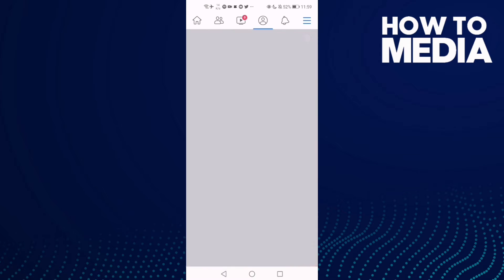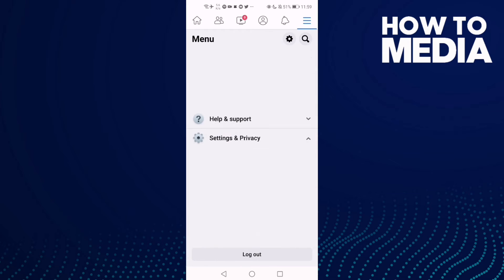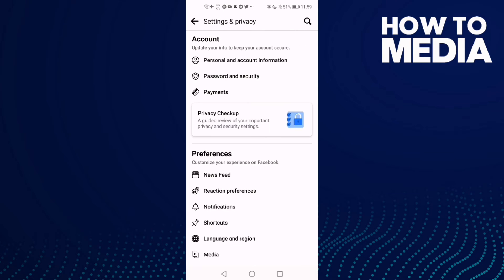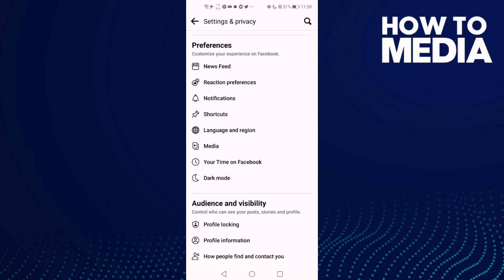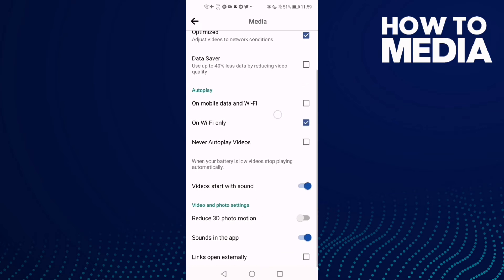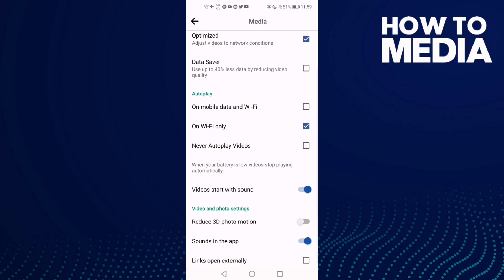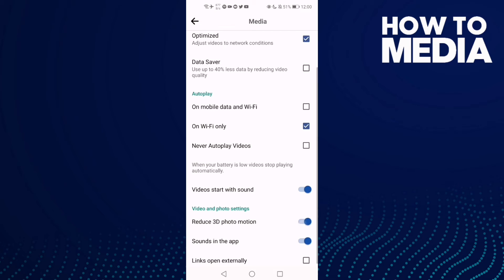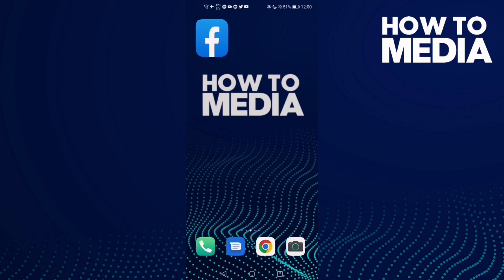How to Find Reduce 3D Photo Motion Settings on Facebook Mobile App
in this video we discuss :